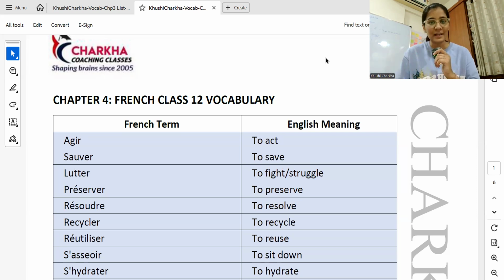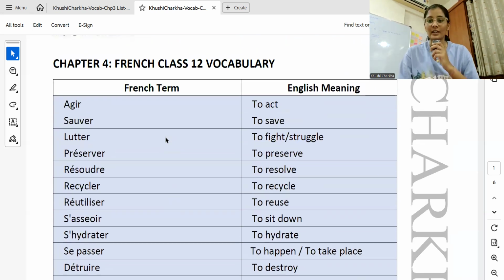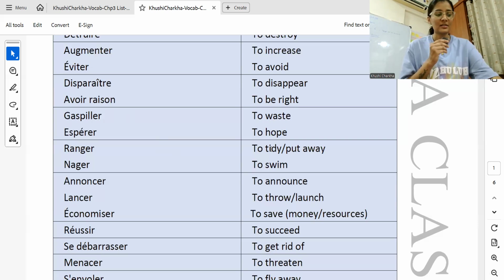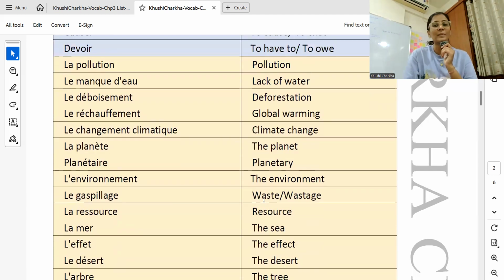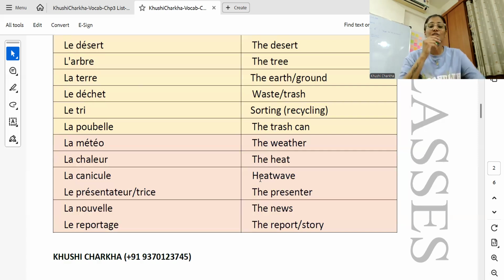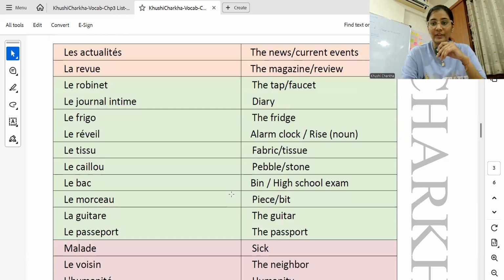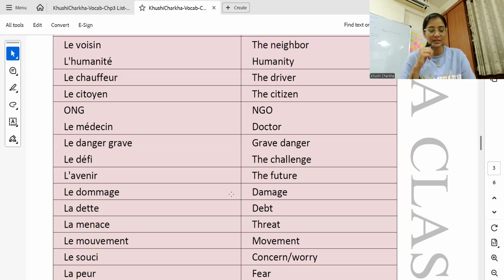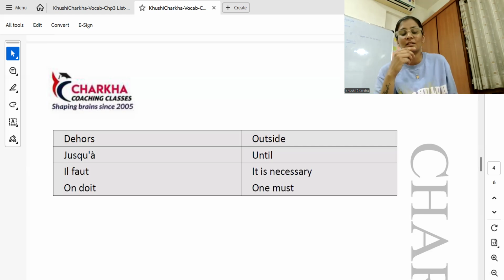Imp Vocabulary - Chp.4 l HSC 12 French l Board Exams-Do not miss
This video will you in planning for your Board Exams.